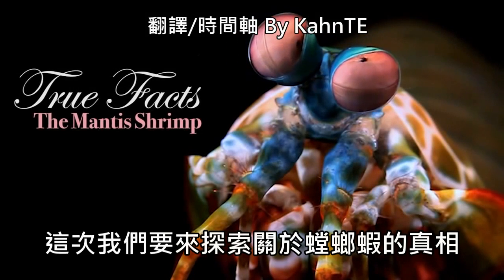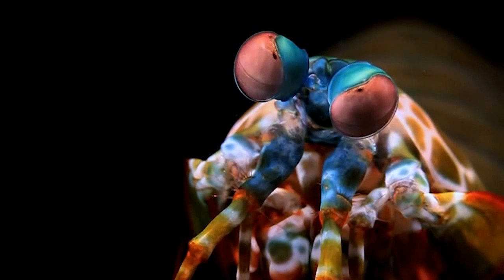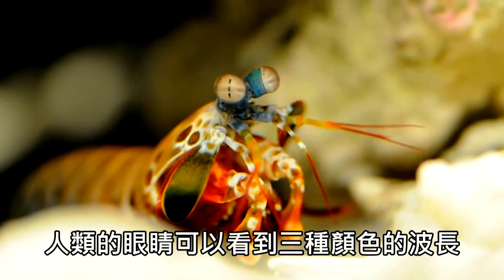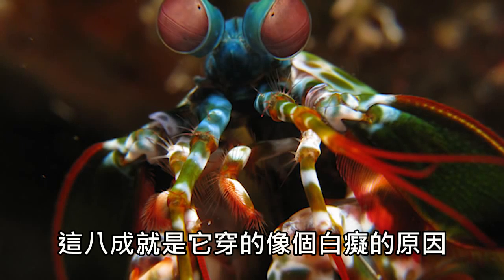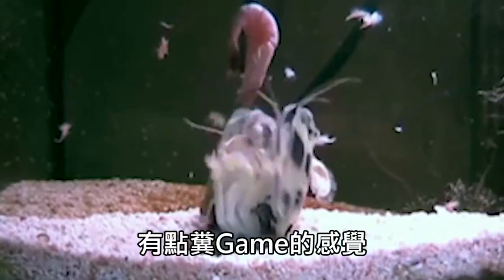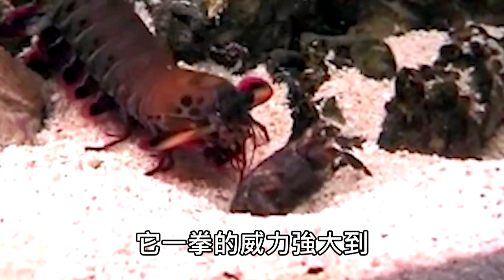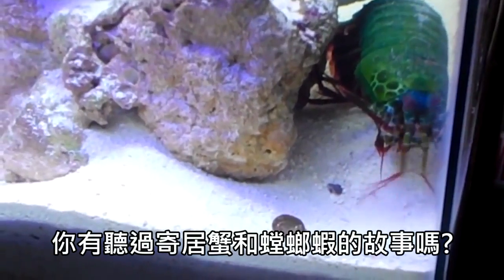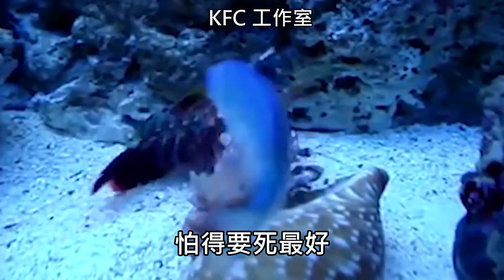Ze Frank《關於螳螂蝦的真相》中文字幕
The owner of this video is Ze Frank, I just translated it and shared it.
All the profit is monetized by claimant zefrank1

註1. 在捏Sexnocular(六眼視覺) 單字中有Sex(性)一詞。

註2. 把愛德華剪刀手Edward Scissorhands 說成愛德華保齡球手 Edward Bowling ball hands

註3. 真人快打是一款以血腥為特色的對打遊戲，類似拳皇、旋風快打之類的遊戲。